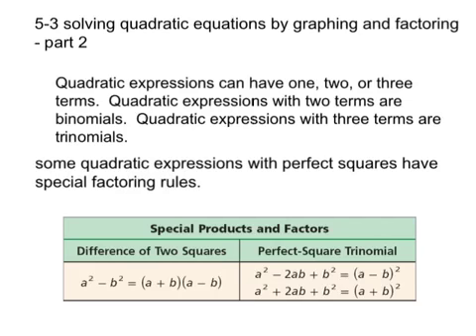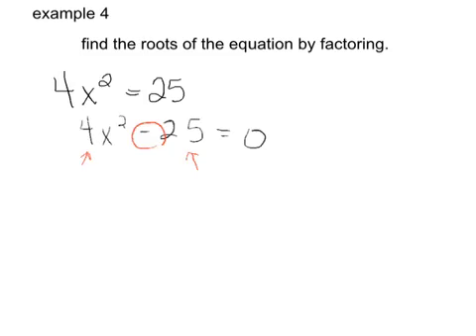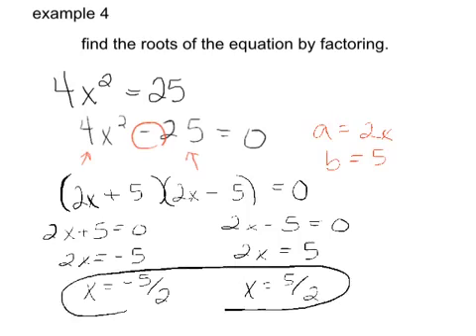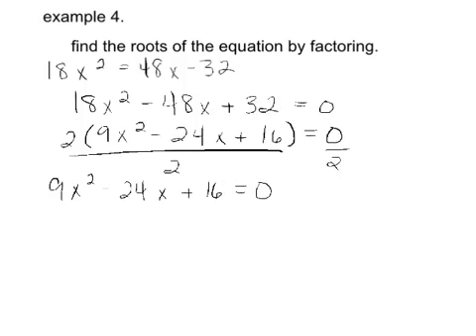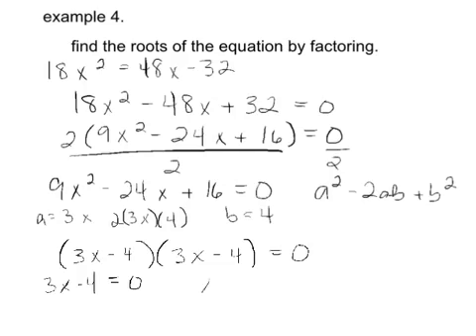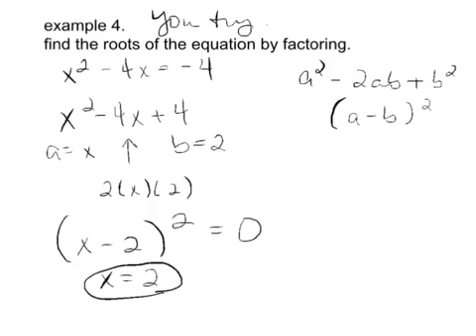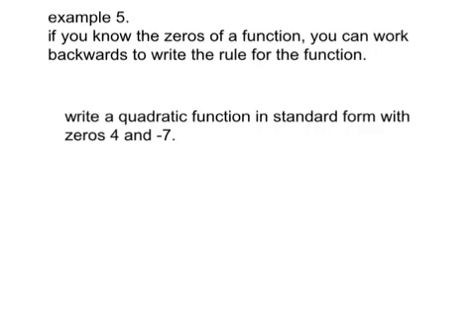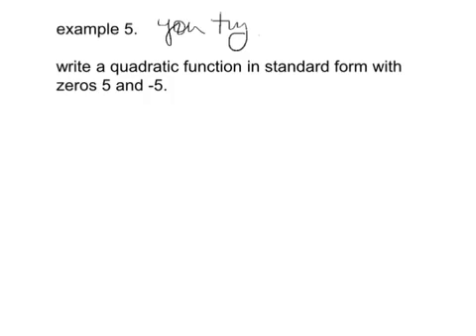5 3 part 2